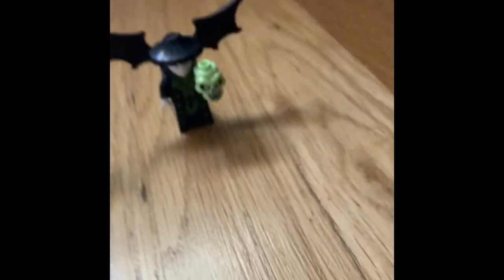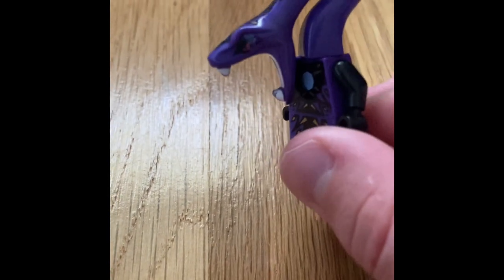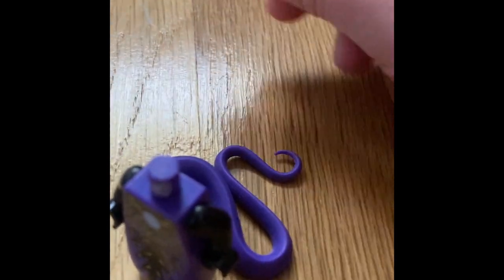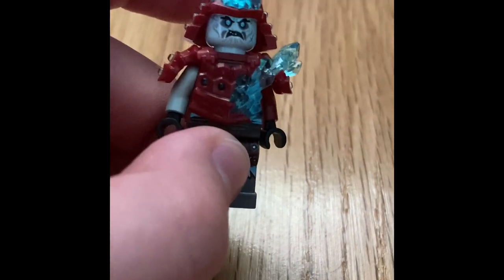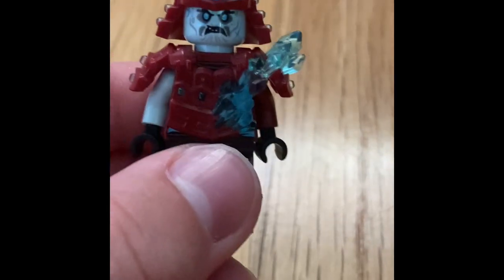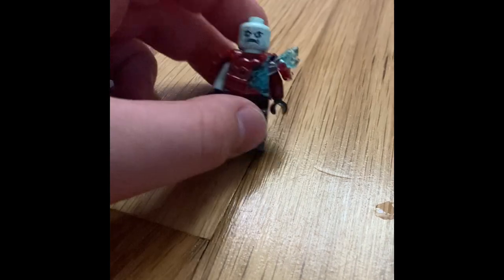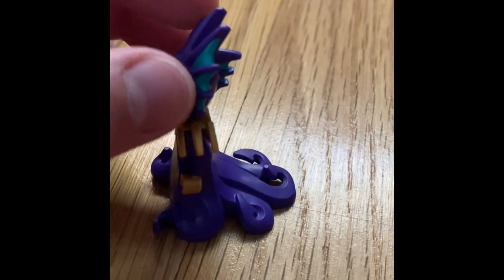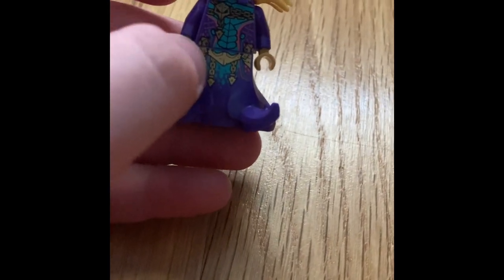My favorite Ninjago minifigures!!